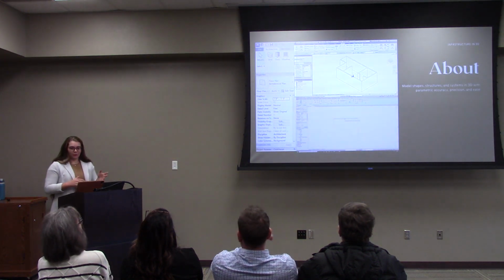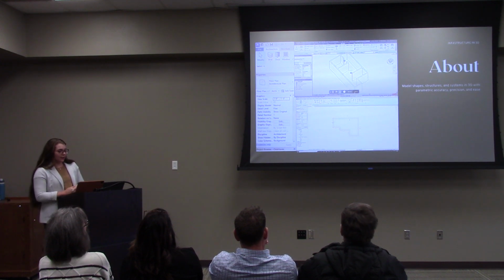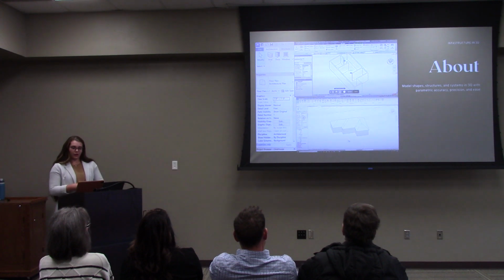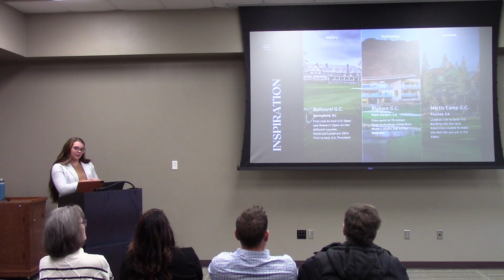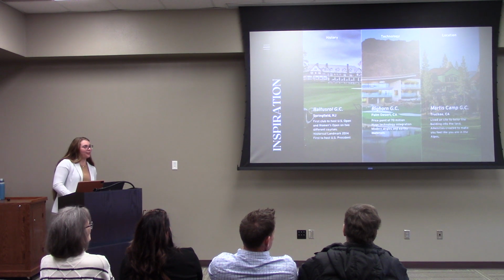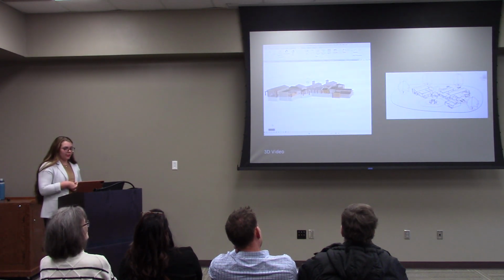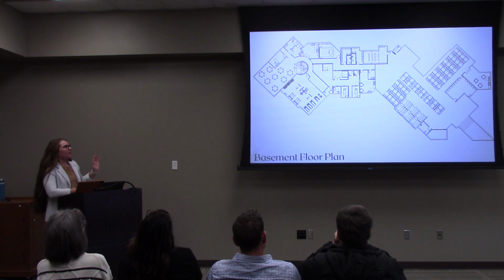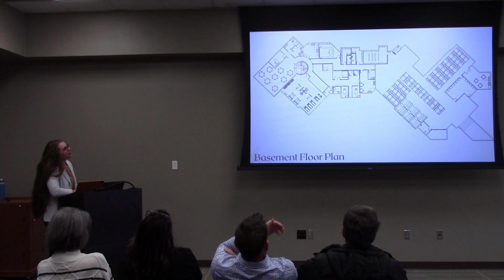Abbigail Brodersen Honors Colloquium Presentation December 2024